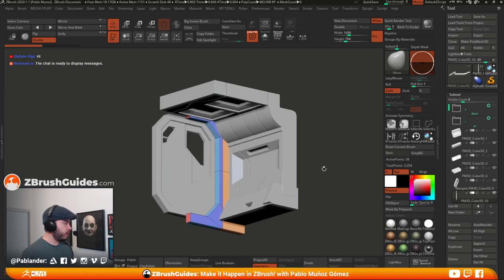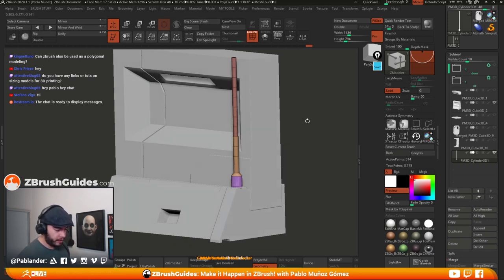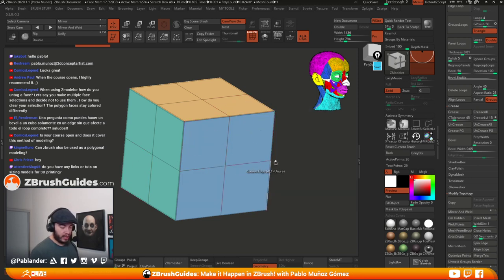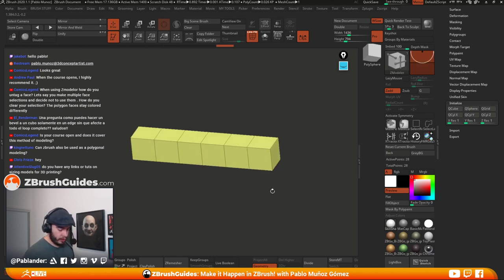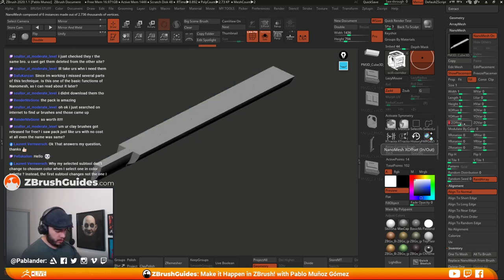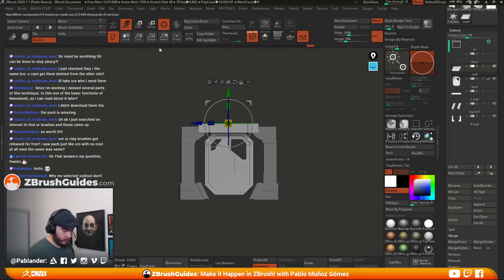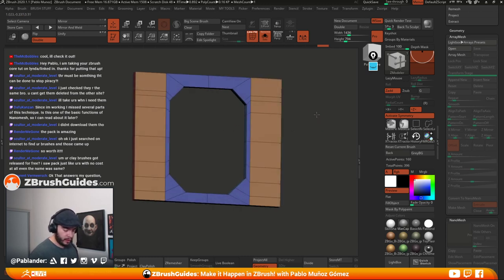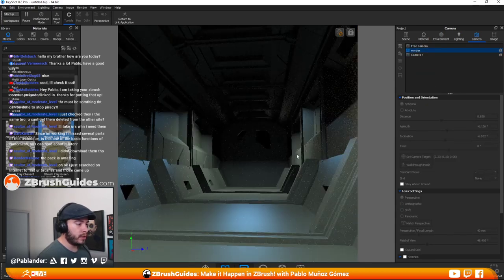ZBrush Guides: 3D Modeling a Sci-Fi Environment - Pablo Muñoz Gómez - Part 2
Pablo uses ZModeler to model out a sci-fi environment in this episode!  Got questions for Pablo on how he did this?  Tune in live for his next stream, sculpt along, talk with Pablo or the community in the live chat!

ZBrush Guides: Make it Happen in ZBrush! - Pablo Muñoz Gómez - Episode 41